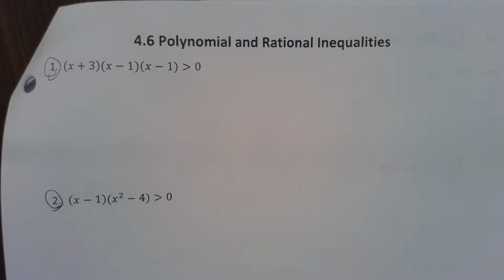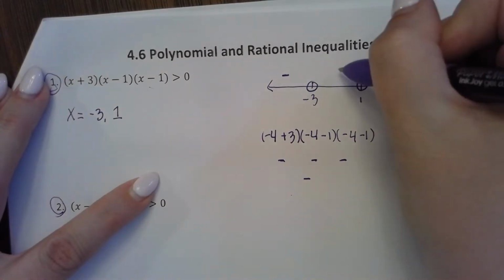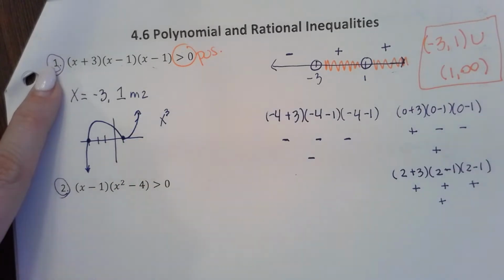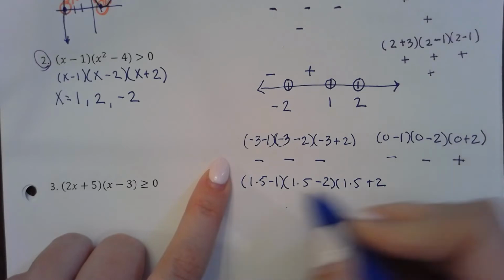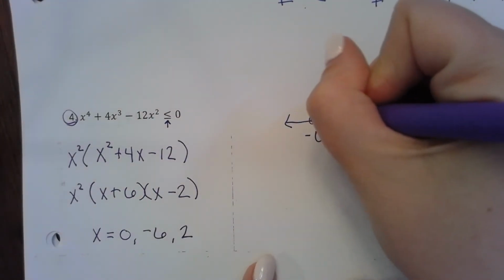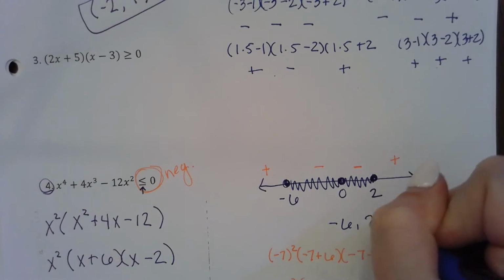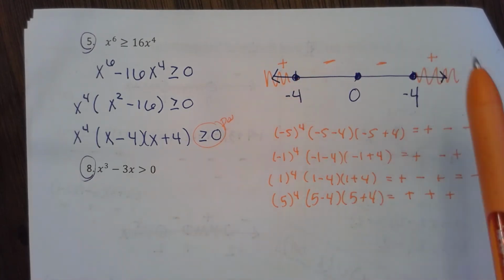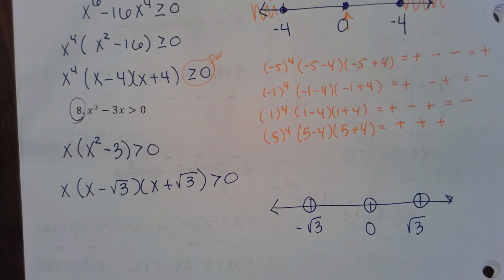4.6 Part 1